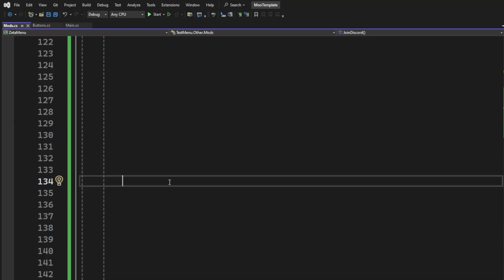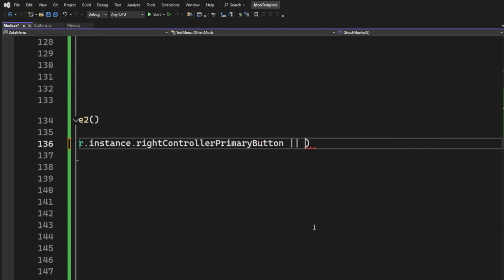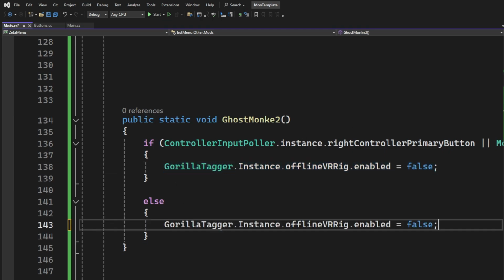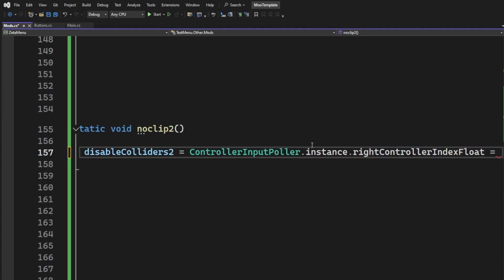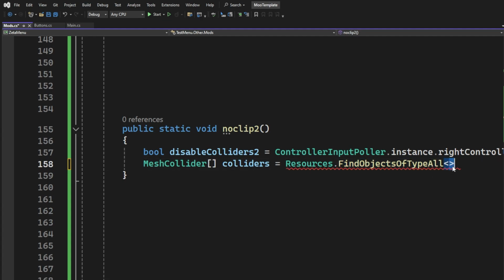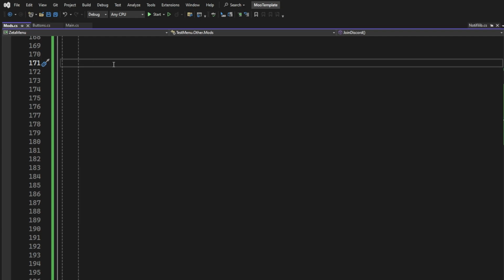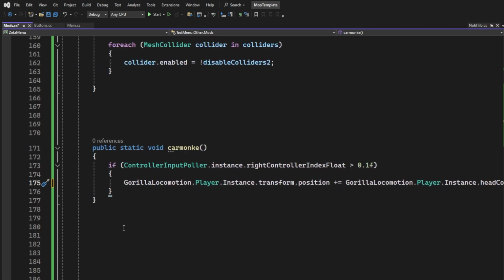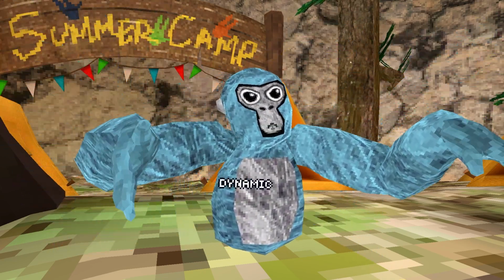How to CODE OVERPOWERED MODS for Gorilla Tag!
▁ ▂ ▄ ▅ ▆ ▇ █ D̲y̲n̲a̲m̲i̲c̲G̲a̲m̲i̲n̲g̲ █ ▇ ▆ ▅ ▄ ▂ ▁

Monero: 4AuBozgsjb49K8FnT7jjWfUia85hgeDzhfhzDBTN6nW7BVigC7Gb82X79v8VWAyTzf3uyPNKesJC44FpQuiRttAbGngYspq

______ 🔗 LINKS 🔗 ______

Gorilla tag live with viewers new gorilla tag update right now caves revamp, trolling as a daisy09 PBBV statue how to play, gorilla tag, gorilla tag, knock offs gorilla tag, live update, new gorilla tag update playing with my dad in gorilla tag secret tunnel in gorilla tag, gorilla tag ghost trolling gorilla tape on gorilla tag live gorilla tag with viewers I’m playing gorilla tag with my mom gorilla tag with my sister. Gorilla tag with my brother, my dog plays, gorilla tag, gorilla tag, new ghost, gorilla tag, super ghost, gorilla tag, ghost hunting, crazy gorilla tag, update, new gorilla tag, cosmetics, gorilla tag, fun gorilla tag awesome how to play gorilla tag how to lucio run How to wall run. How to make a gorilla tag YouTube channel how to play gorilla tag gorilla tag is the best game ever gorilla tag is getting deleted gorilla tag Youtubers new gorilla tag video. I pretended to be a Noob in gorilla tag I play gorilla tag with my feet Jmancurly Elliot VMT gorilla tag mines is open by gorilla tag YouTuber Minecraft live I play gorilla tag with feet gorilla tag at a trampoline park new gorilla tag update live 24/7 mines update with viewers I troll is famous, gorilla tag, Youtubers I play gorilla tag with BubblesVR new gorilla tag update is fun. Do not play this gorilla tag fan game, gorilla tag, knock offs, gorilla tag horror update gorilla tag zero contrast, gorilla tag hunt, gorilla tag, paintbrawl gorilla tag infection gorilla tag, casual gorilla tag live. I played with my dog in gorilla tag I play gorilla tag with friends. gorilla tag, montage, gorilla tag, trending, gorilla tag oculus oculus VR.  grimace shake in gorilla tag trolling as PBBV in gorilla tag trolling as a daisy09 in spider, trolling as creepy monkey, trolling as blank McDonald’s Fortnite google YouTube, dancing songs, dogs, cats, animals monkey, gorilla Capuchin, Bar Capuchin level three Mines gorilla tag new crazy update live with viewers Capuchin is back capuchin with viewers flying squirrel chase monk game super monkeys Capuchin Capuchin 2.0 credit for the screen shots go to styledsnail